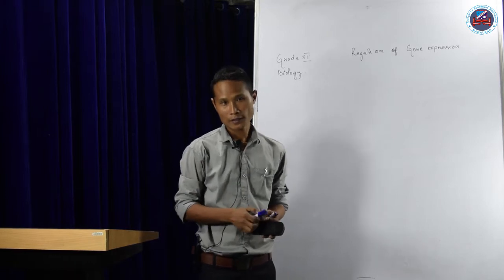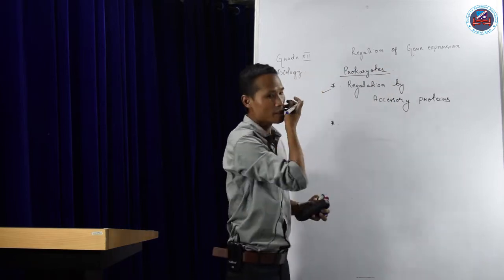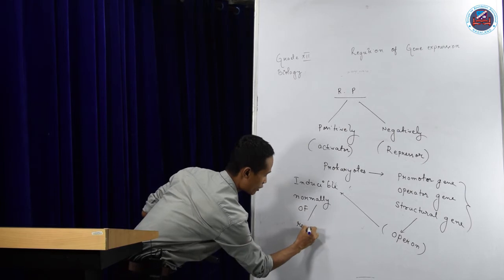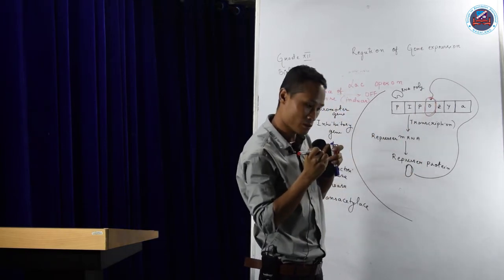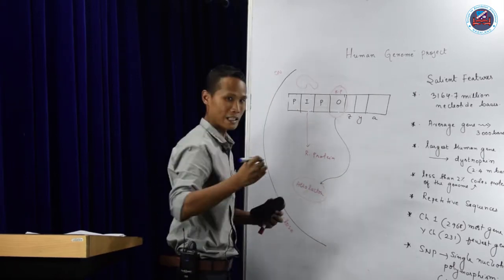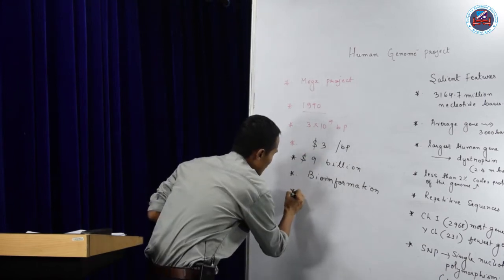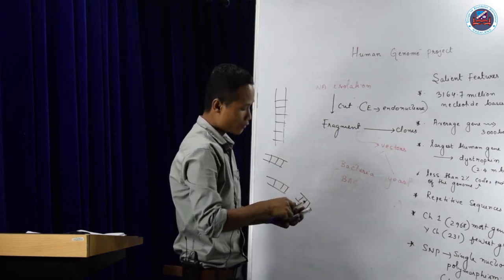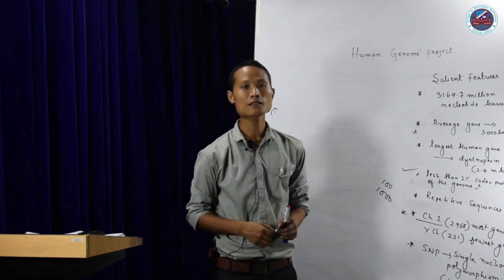Grade XII Bio - Gene Expression & HGProject I Part 12 of Chapter 6: Molecular Basis of Inheritance